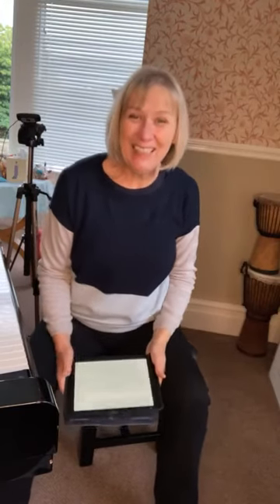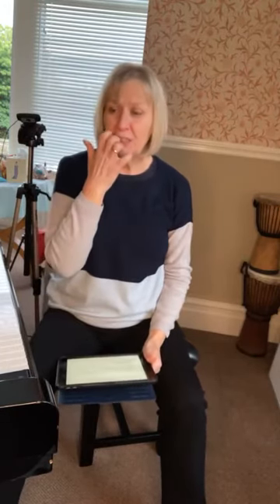Teaching Tips with Sally: Being curious and doing the unexpected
Sally explains how doing the unexpected in piano lessons can engage a student’s curiosity. For more on this topic, check out this blog post:

If you are looking for ready-to-use piano teaching resources, and access to a Community of piano teachers who love to learn as much as they teach, take a look at our membership - there’s currently a free trial month with the code LOVECURIOUS: